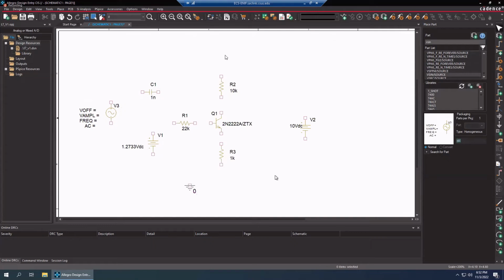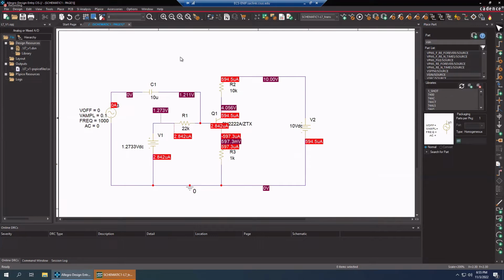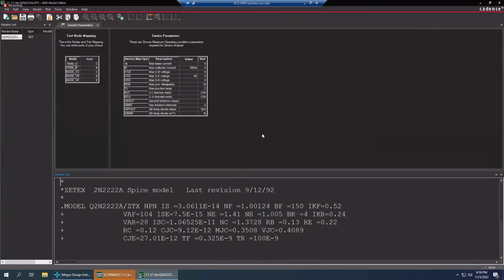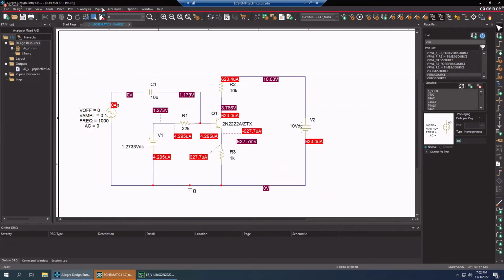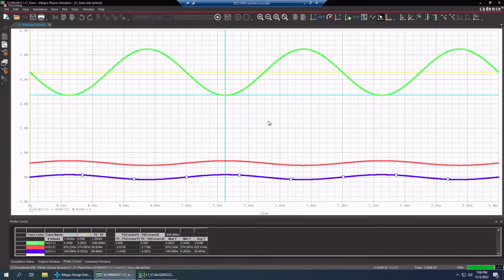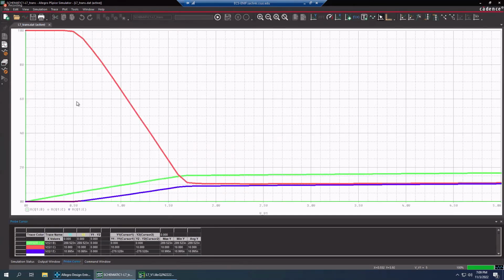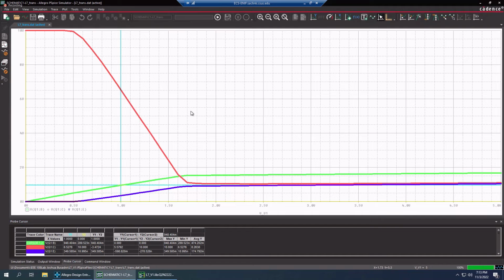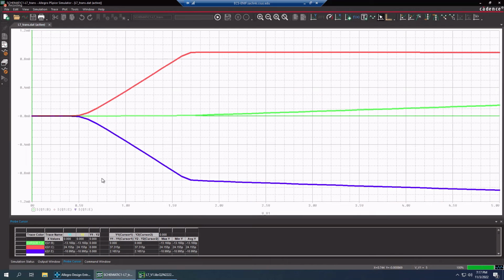Lab 7 Part 1